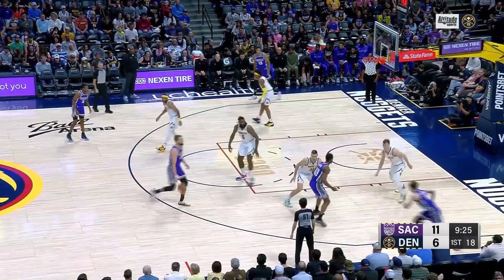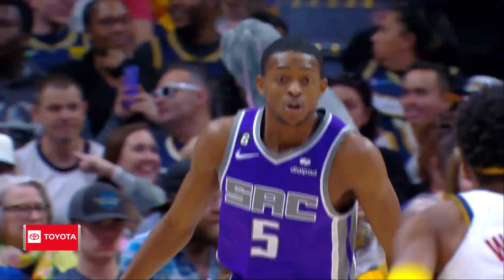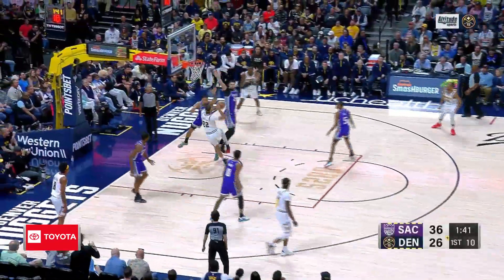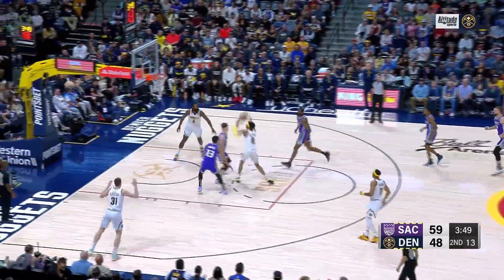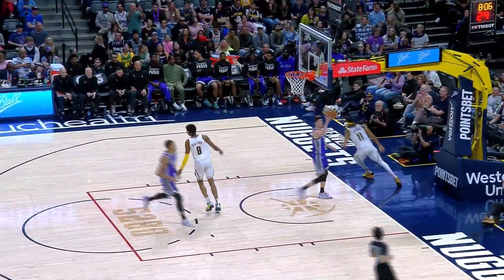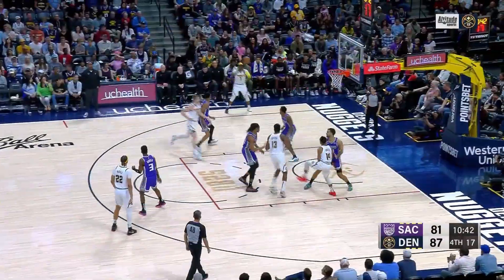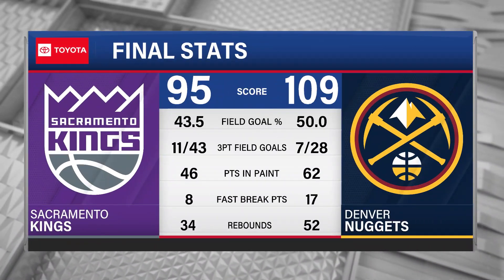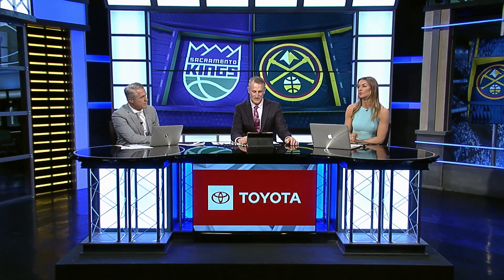Toyota Game Recap | Denver Nuggets vs. Sacramento Kings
Toyota game recap of our 109-95 win over the Sacramento Kings on April 9th.